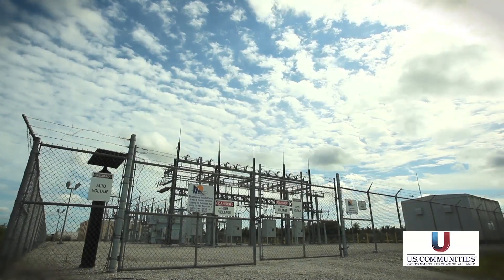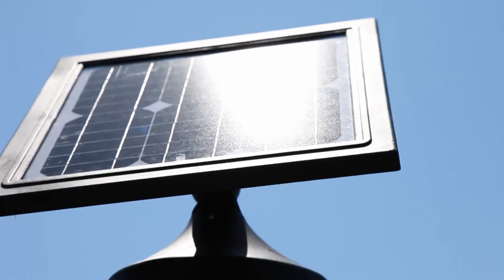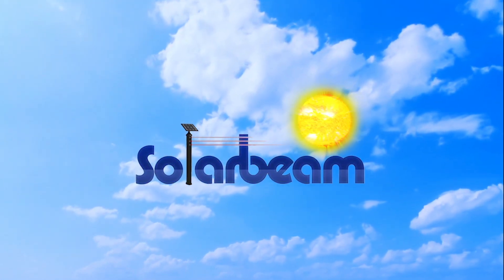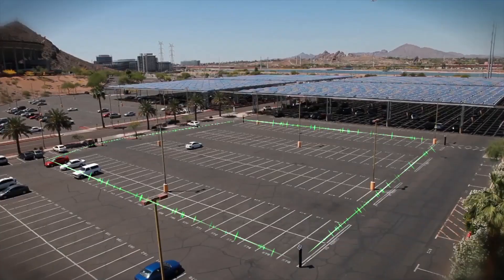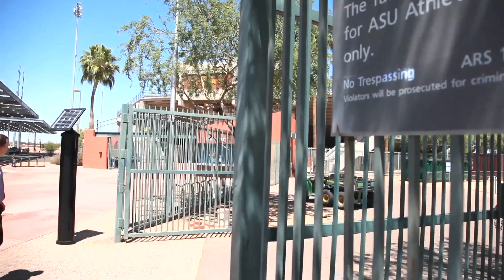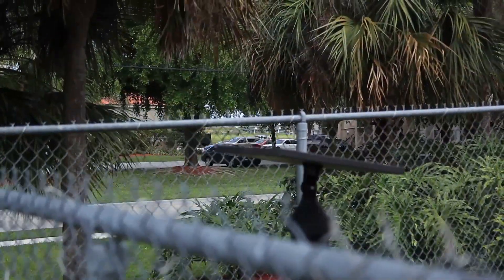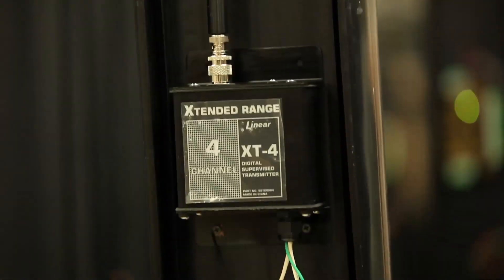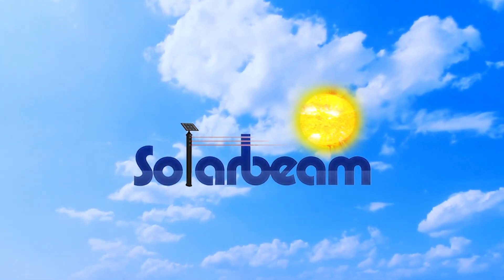Solarbeam Wireless Perimeter Security Introduction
Solarbeam Security provides wireless perimeter systems using invisible IR beams, similar to an "IR beam fence" that surrounds commercial and residential properties.  Solar and battery powered means simple and cost-effective installation without electrical infrastructure, plus Solarbeam systems are easily integrated into existing camera and alarm systems.